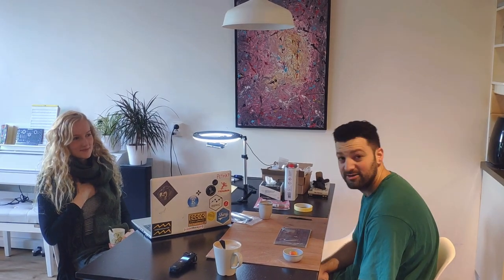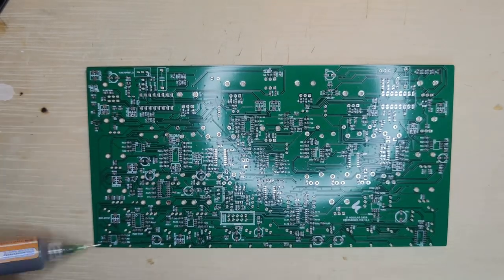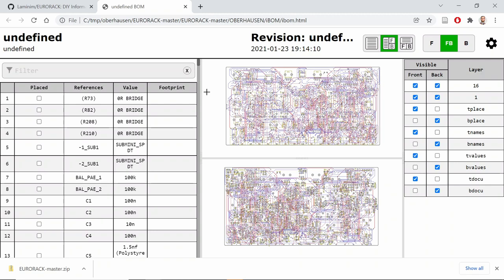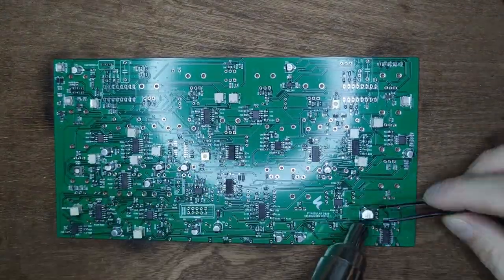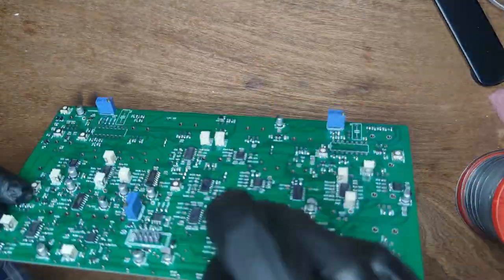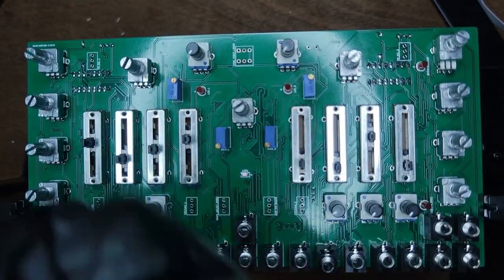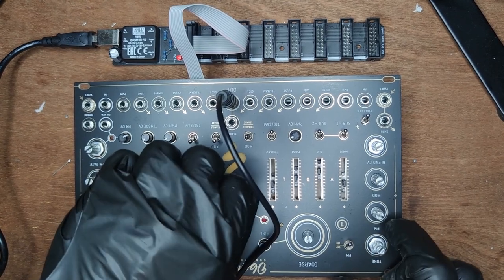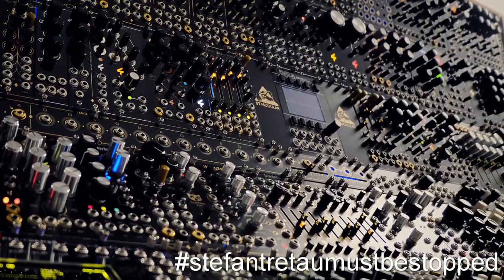ST Modular Oberhausen - DIY tutorial, demo, and review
The Oberhausen is a dual CEM3340 based VCO, with tons of internal and external modulation options and hands-on control for crafting unique timbres and exploring sound. This is an extremely challenging DIY build, so a tutorial may come in useful!